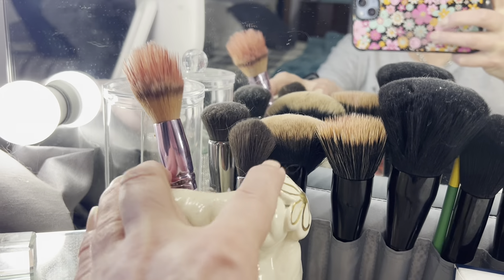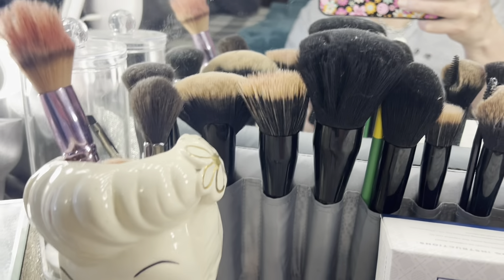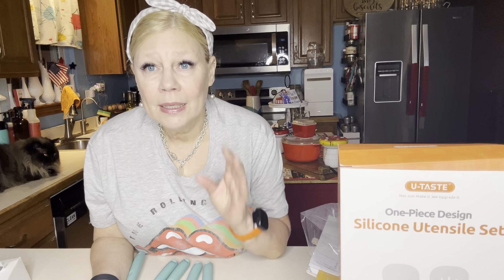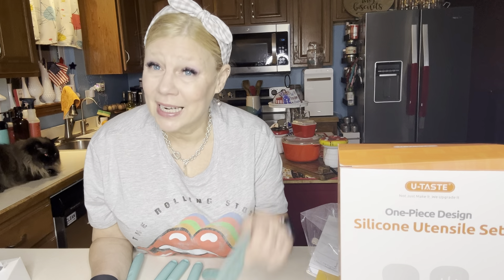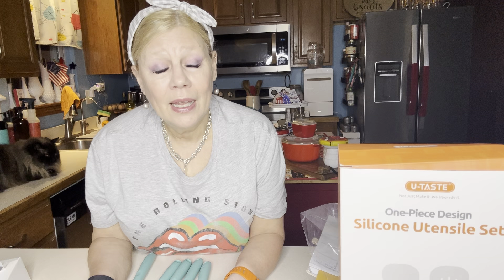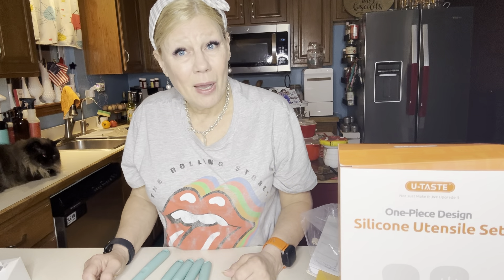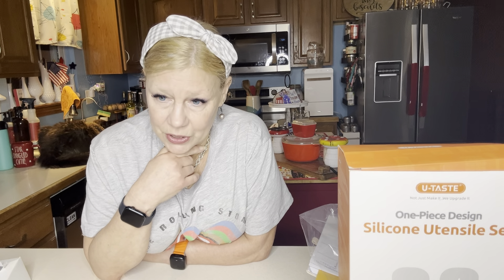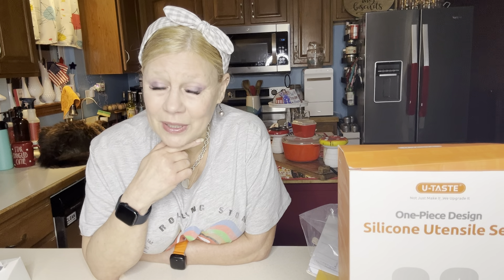Diabetes and Weight Loss Channels - A Cautionary Tale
Join me today as I share why we must be careful following vice of diabetes and weight loss channels.

Silicone Utensils:

Chill Tee
Weather Station
6 Seasons Cookbook
Ninja Air Fryer
Fox Camera
Recovery Electrolytes
Amazon Shirts
Amazon Shorts (5 pack)
Longer Golf Skirt
Black Romper
Fish Fertilizer
Fox Farm Fertilizers
Heat Mat
Grow Lights
My Preferred Soils
The Resilient Gardener Book
Building Set
Cordless Heating Pad
Ninja Creami Cookbook
Ninja Creami 501 Compatible Containers
Food Tracking Journal
Souper cubes
Produce Bags
Kitty Towels
Mary Ruth Vitamins
Kombucha bottles
Ninja Creami
USA Cookie Pan
Instant Read Thermometer
Frittata Pan
Home Ground FLour Book
Cordless Jar Sealer
Kitchenaid Mixer
Amazon Silicone Baking Mats
Sugar dusting ball
Morgenhaan Measuring Cups and Spoons
USA Bread Pan
Weck Jars
Anti Fatigue Floor Mat
You Serious Clark t-shirt
Mercer Bread Knife
Gochugaru Red Pepper Flakes
3 Burner Campstove
Cuisinart Outdoor SInk:  not available
Cusinart Cooler

Interested in trying Azure Organic products?  Find a drop near you and use my code of KimberlyClark9